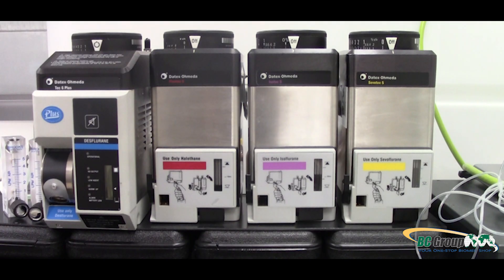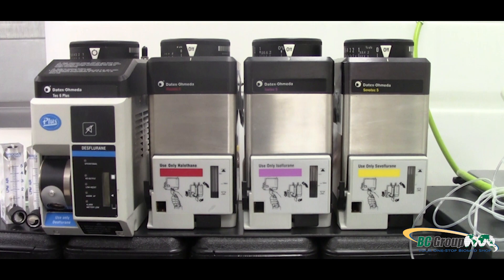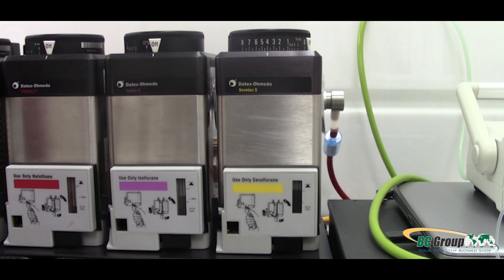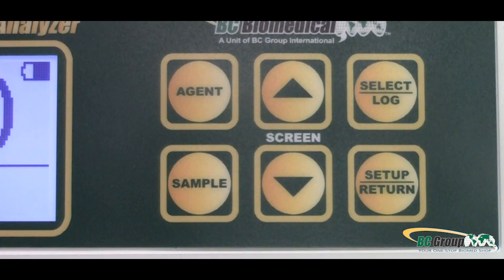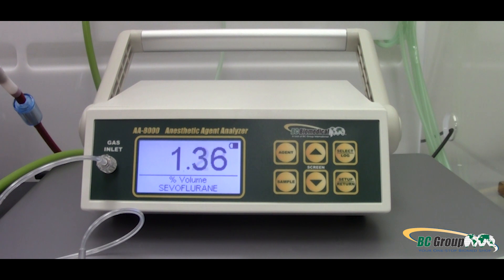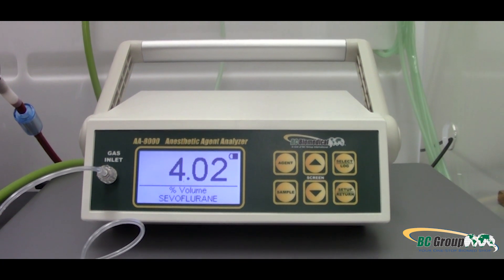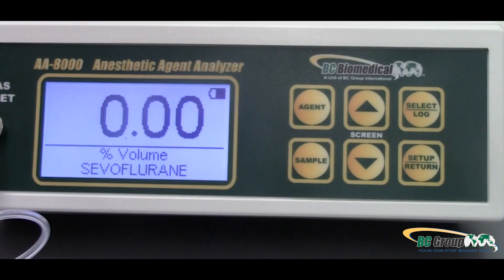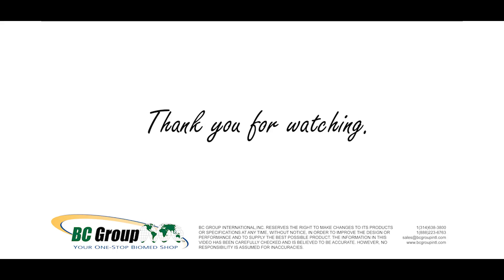AA-8000 - Anesthetic Agent Analyzer: Anesthetic Agent Testing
This video is a demonstration of Anesthetic Agent testing using the BC Biomedical AA-8000 Anesthetic Agent Analyzer.